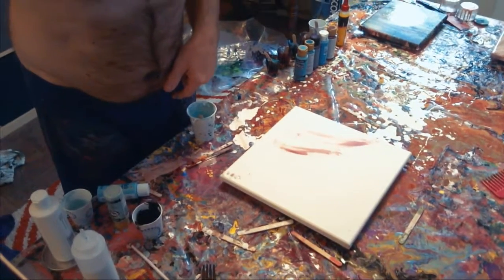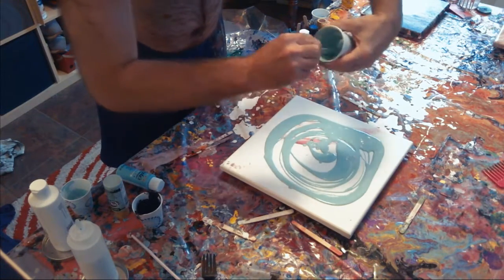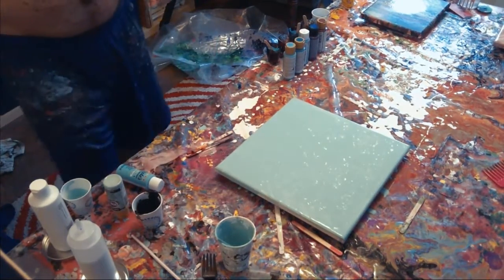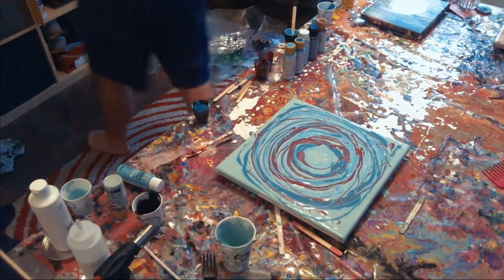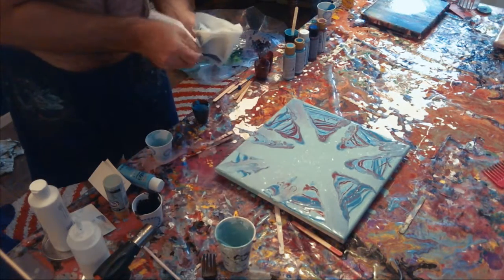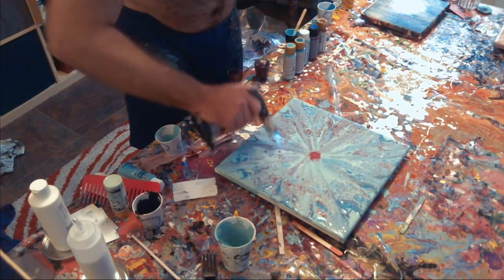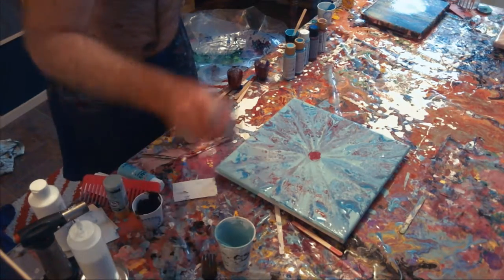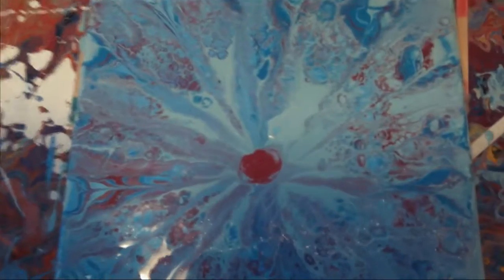PP1 - Starburst Paint Pour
My first paint pour video (although not my first pour). Please be kind as I figure out better ways to share this experience with you.

I use acrylic paint mixed 1:1 with a pouring medium (this time, elmer's glue and water 60/40), and silicone on a 12"x12" stretch canvas.